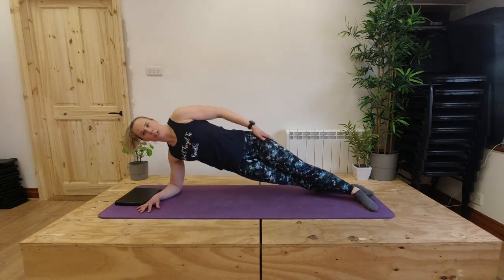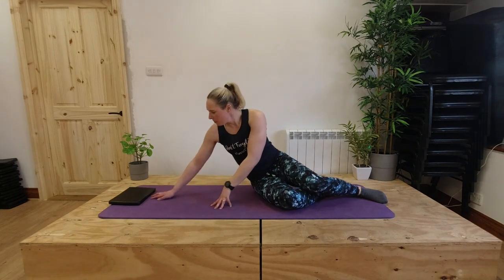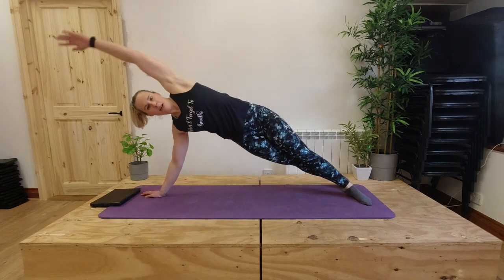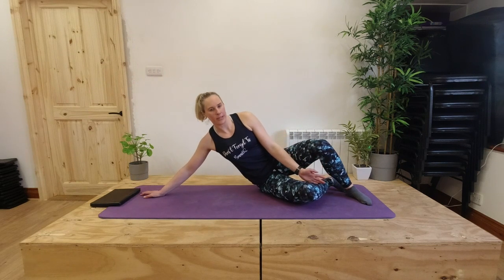May 2024 Monthly Challenge - Side Bend Tutorial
In May, our Pilates members challenge is increasing our strength, confidence, and endurance with our side bend exercise.  There are a few different levels you can choose from with this exercise, and the technique can be a little bit tricky, so I thought this short tutorial might help!  We hope you enjoy the challenge!